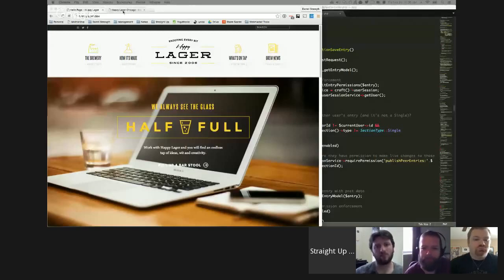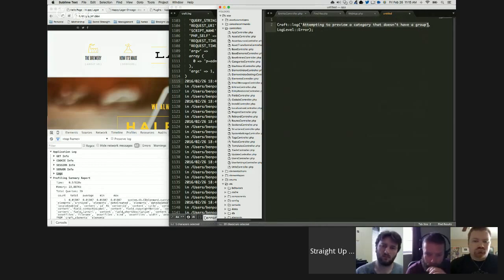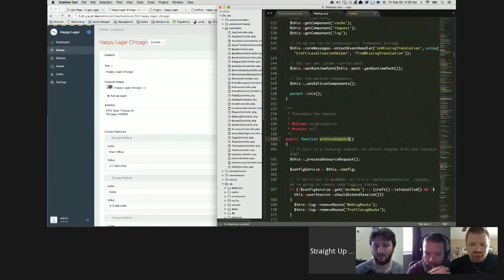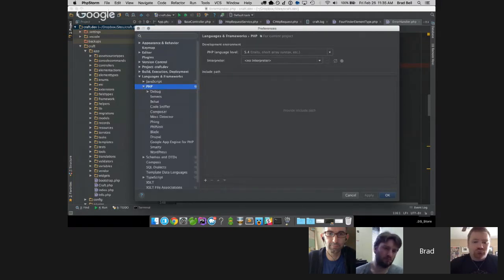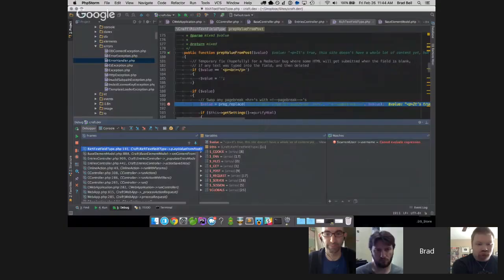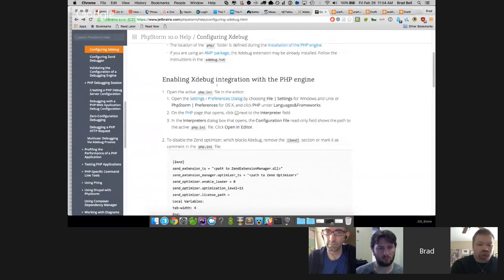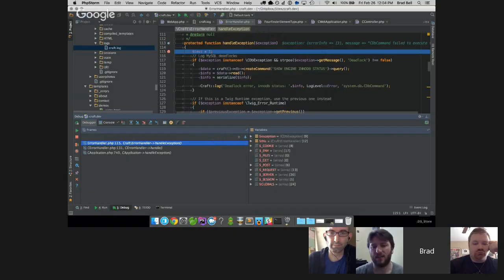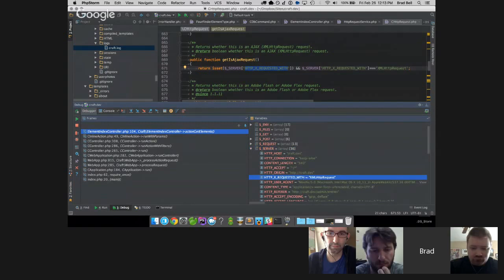Troubleshooting and debugging errors - PHP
Dump, die, throw, log. In this hangout, we'll take a look at the various tools we have to help identify and troubleshoot errors in PHP as we design and develop websites and plugins with Craft CMS.

We take a look at various simple, dump-driven development techniques and then compare those to debugging in PhpStorm using X-debug. Brad Bell gives a demo on getting X-debug setup in PhpStorm along with several tips to improve your debugging workflow.

01:12 What steps should we take before we start troubleshooting in PHP? devMode, Server Info
05:45 Debugging slow queries with the console profiling section
06:12 What is in the Craft log files and how to do we find errors?
10:26 A look at the Craft::log() method in Craft and Plugins.
12:08 Where does Craft share information on PHP fatal errors?
12:58 Handling 404 errors
14:08 Dump-driven development: die, var_dump, print_r
15:54 Craft tools for dump-driven development: Craft::dump(), Craft::dd()
20:22 Preparing the request in the craft\app\etc\web\WebApp.php file
25:15 What is X-debug and where does it fit in?
26:38 How to setup X-debug to debug PHP in PhpStorm
31:19 A first look at debugging and some useful breakpoints to troubleshoot errors
35:00 Using X-debug to explore a saveEntry request
40:56 Using conditionals in X-debug to debug specific scenarios
45:45 Starting and stopping a debugging session in X-debug
48:21 Debugging different versions of PHP
50:28 Using X-debug to help debug a support ticket
1:06:35 Can we use X-debug to troubleshoot ajax requests too?
1:11:30 Wrap up